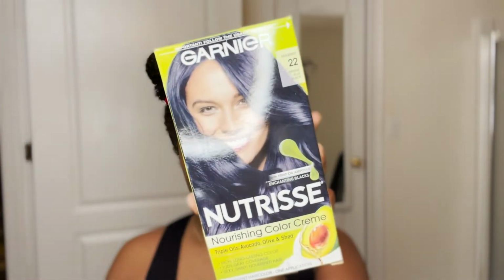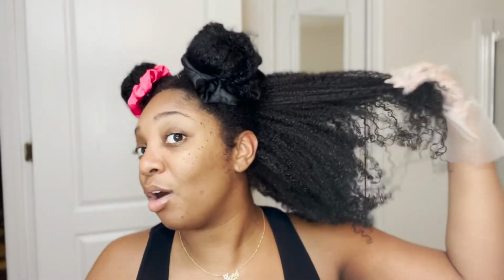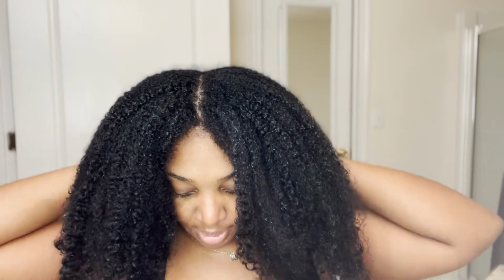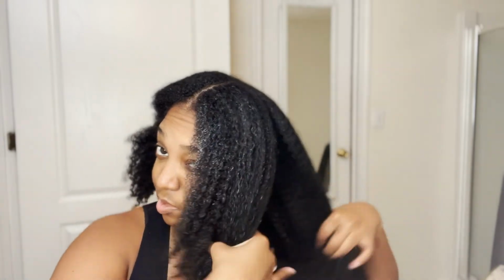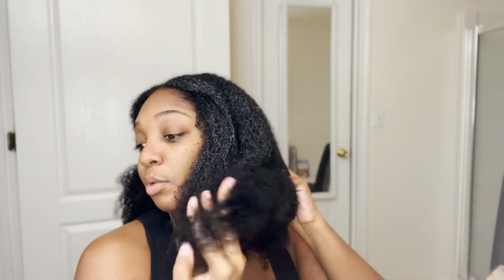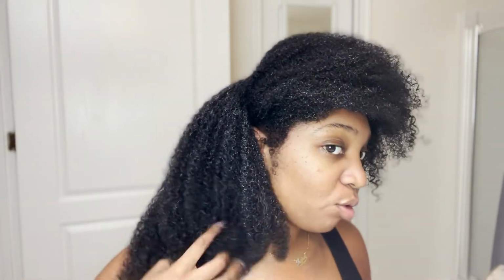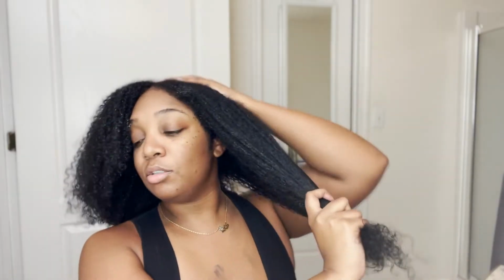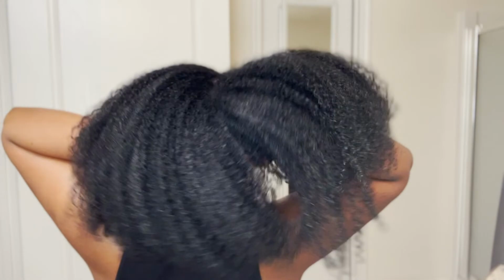DYING MY NATURAL HAIR | DETAILED | START TO FINISH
THAND YOU SO MUCH FOR TUNING IN!!! I KNOW I ALREADY HAVE A VIDEO LIKE THIS UP ON MY CHANNEL BUT I DECIDED TO GIVE YALL AN UPDATED ONE!!! NOW THAT I HAVE OVER 100 VIDEOS ON MY CHANNEL I KNOW IT MAY BE HARD TO FIND!

GARNIER NUTRISSE COLOR
MULBERRY 22 INTENSE BLUE BLACK